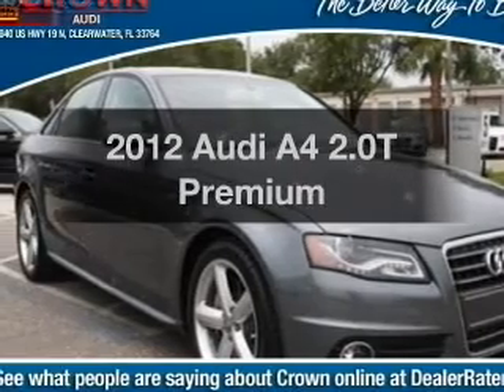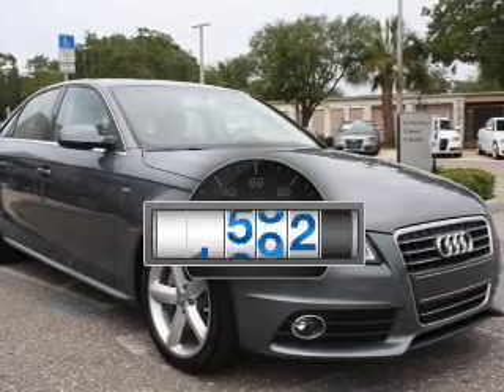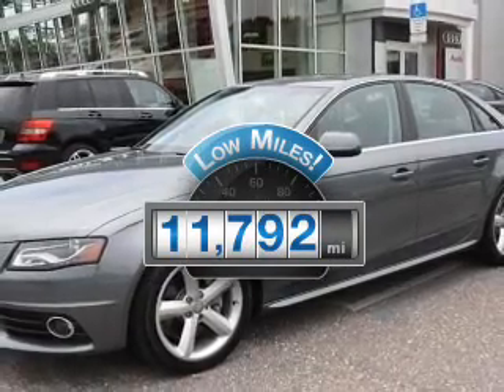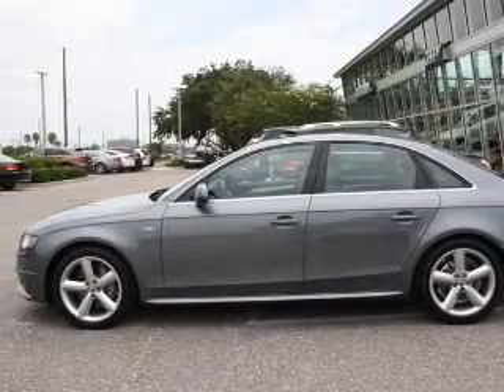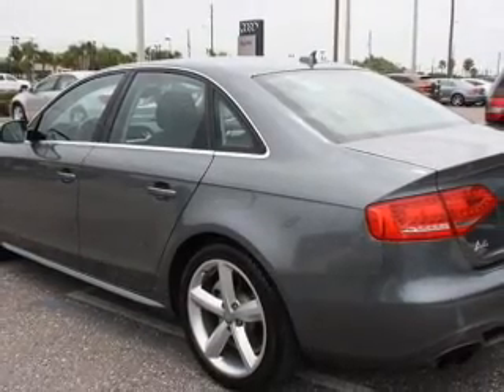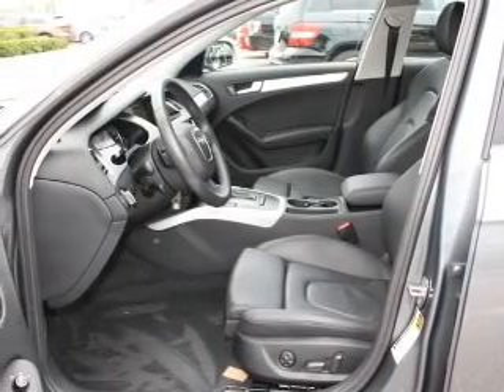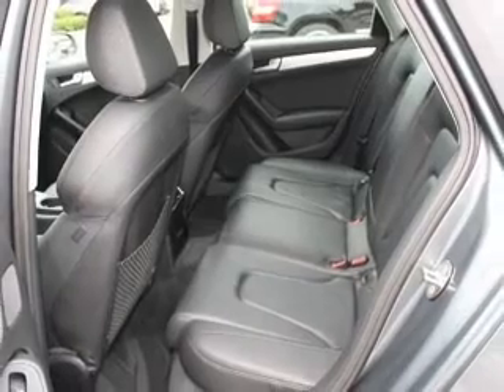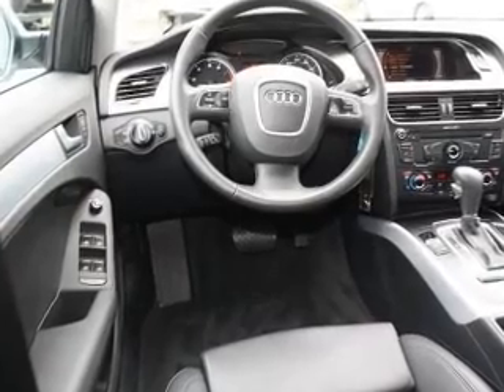2012 Audi A4 - Clearwater FL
Year: 2012
Make: Audi
Model: A4
Trim: 2.0T Premium
Engine: 2.0 liter inline 4 cylinder 16 valve
Transmission: Automatic CVT
Color: Monsoon Gray Metallic
Mileage: 11792
Address:
18911 US. 19 N.